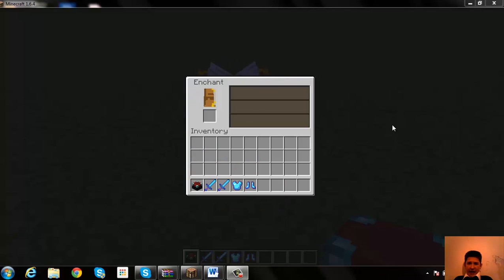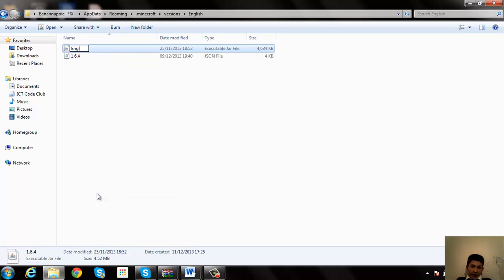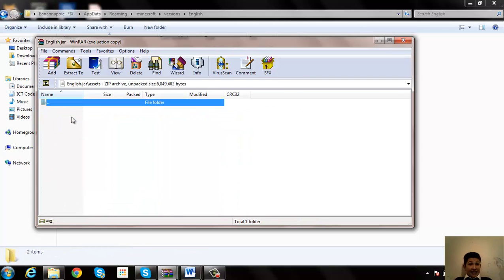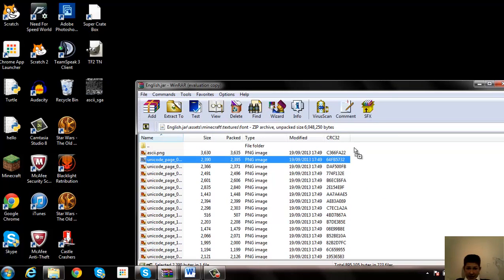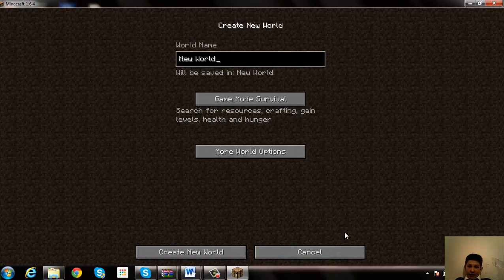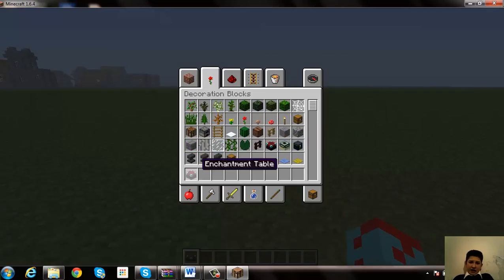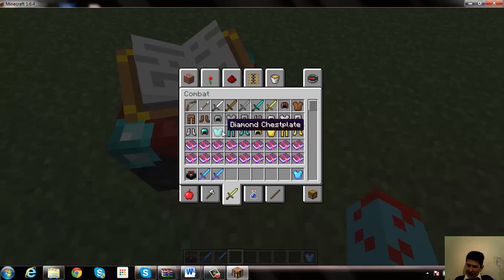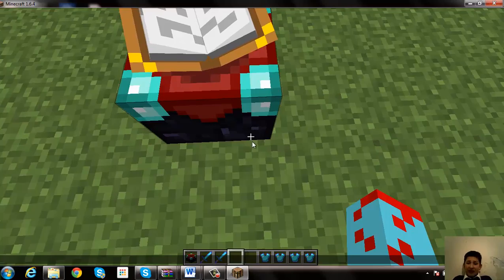How to change your Enchanting Table to English! - Minecraft Secrets (Episode 1)